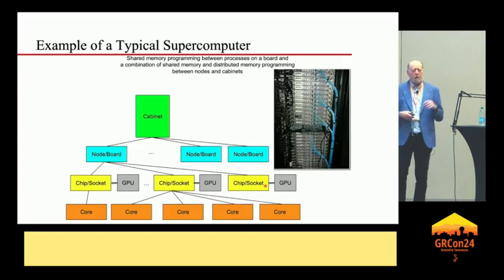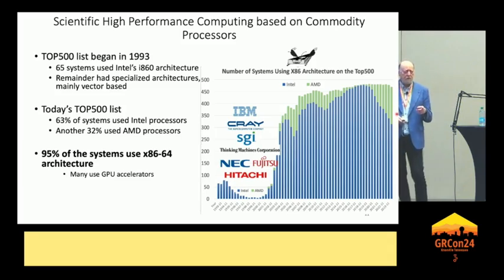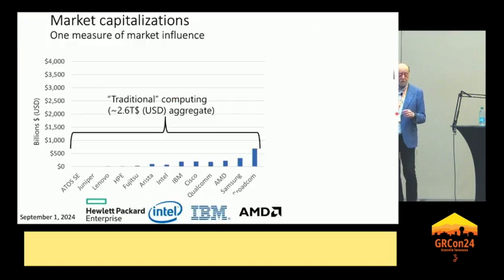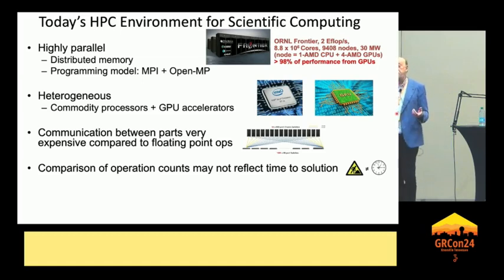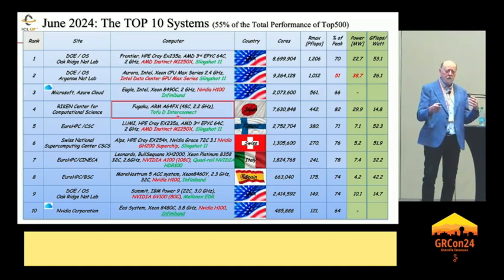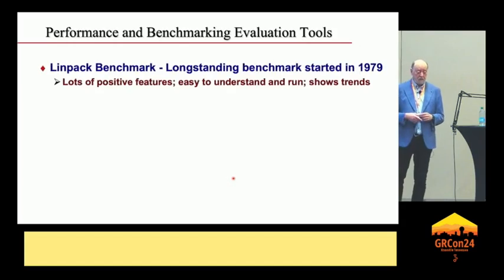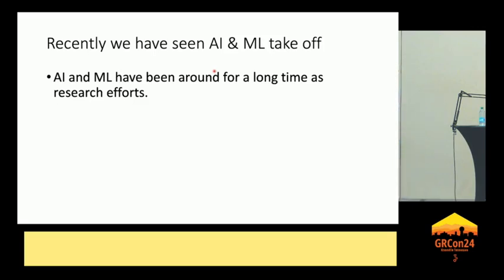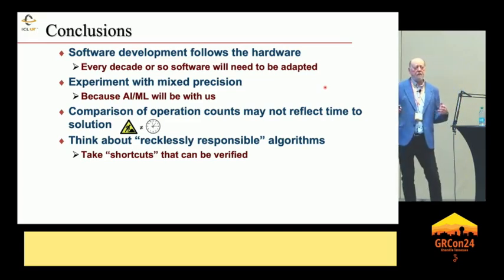Jack Dongarra (University of Tennessee), High Performance Computing (Supercomputing)